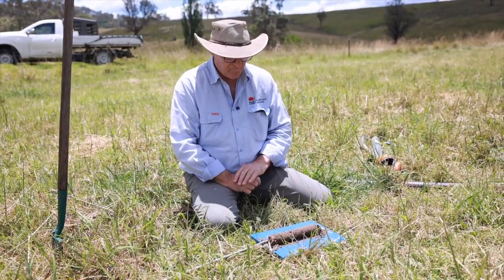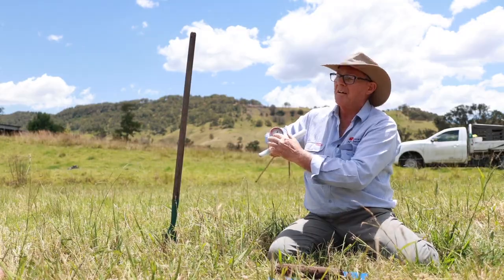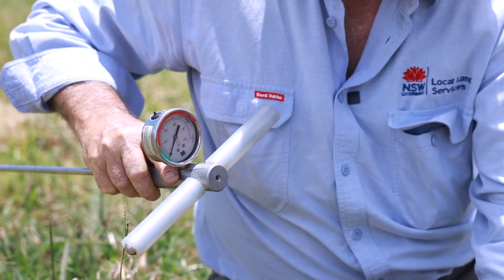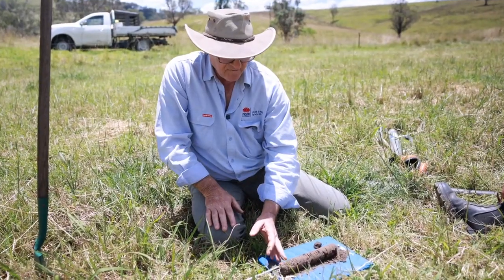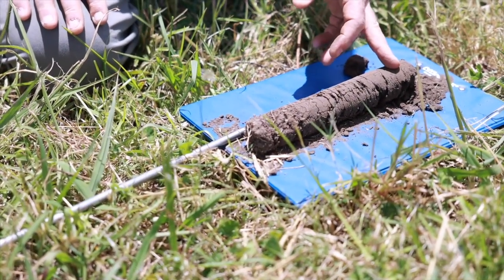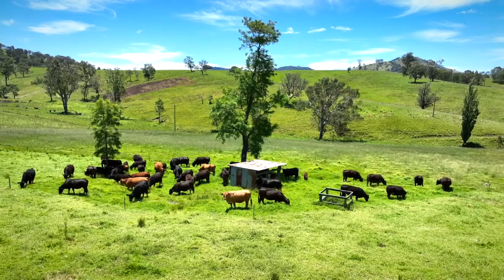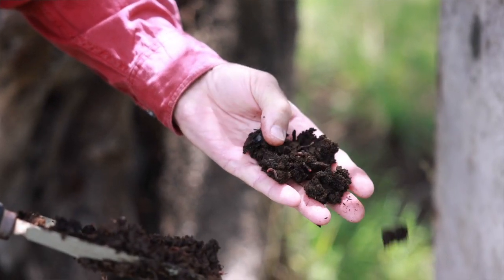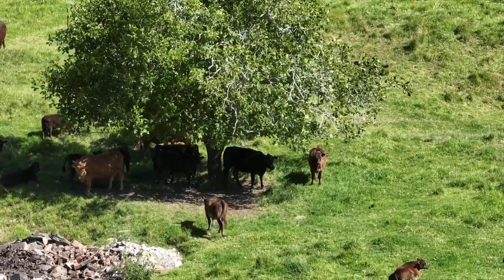Innovations in Ag: Upper Hunter Farmer’s Whole Farm Transition to Improve Productivity ep 3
Hunter Valley producer Peter Dreyer has dealt with all extremes of climate since moving into farming in 2019. He started with droughts and most recently battled floods, but he believes changes to his farming system have made his business not just climate resilient but have lowered input costs, improved labour efficiency and seen gains for the environment.
For more on this story see episode 1: